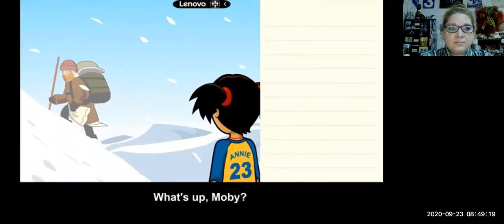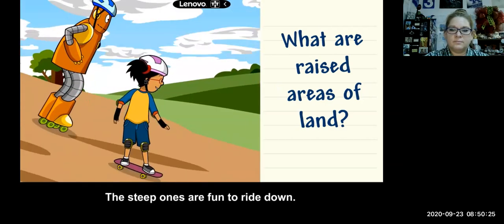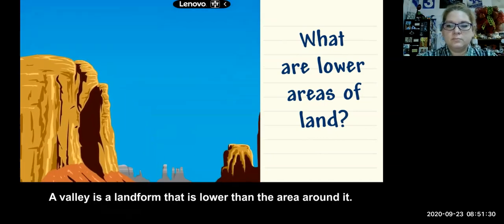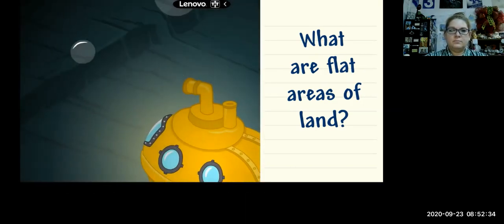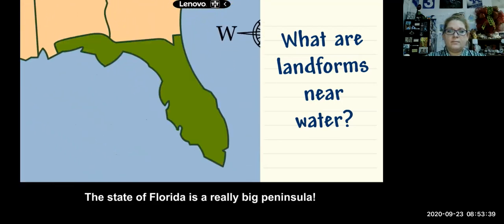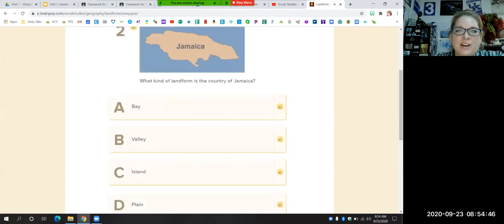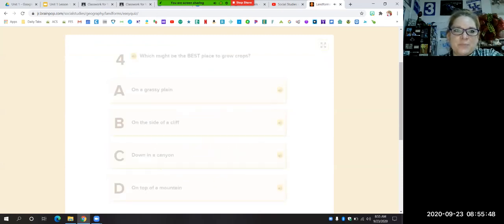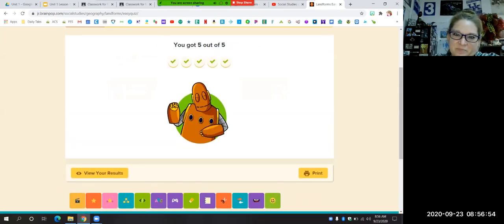Social Studies with Ms Cofer Day 3 Wednesday